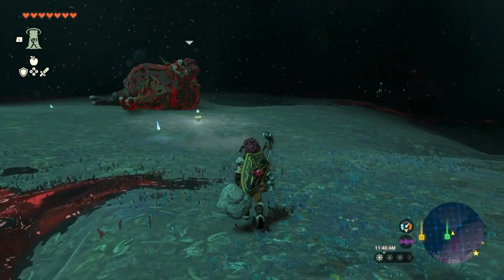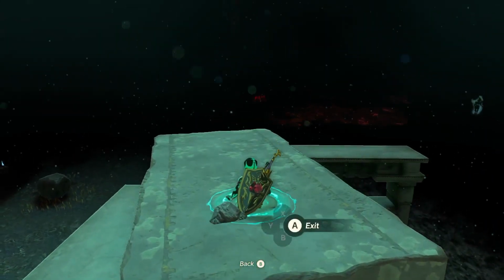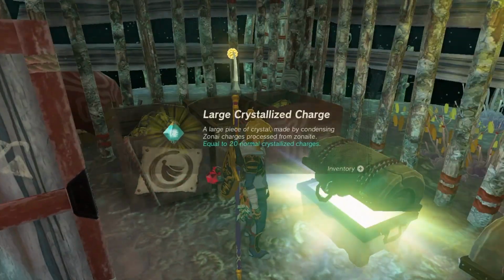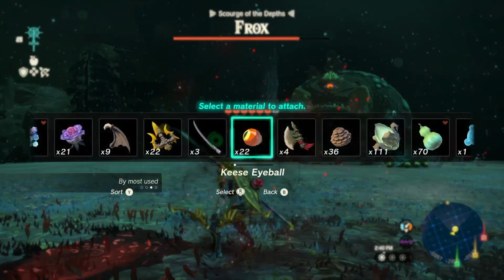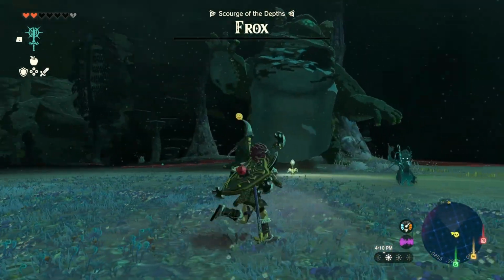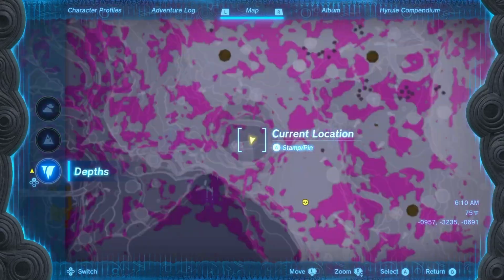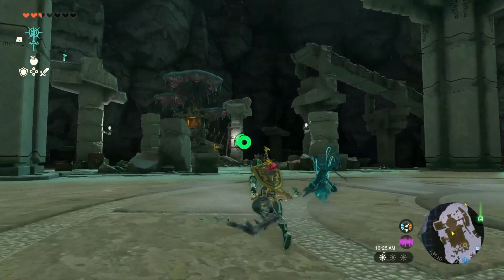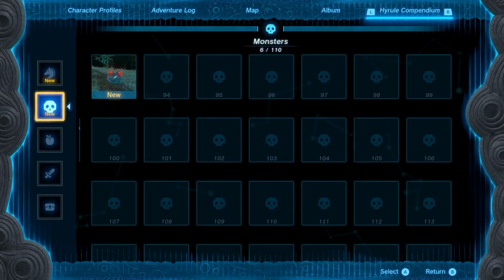TotK057 Crystalized Charges: Increase Battery - Forges, Mines & Boss Enemies (Behind The Scenes)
Journey into the depths for crystalized charges in this behind the scenes adventure! Hunt Hinox, Frox, Colgera, and Stone Talus while collecting weapons (some pristine) and treasure chests including the Miner's Trousers along the way! Also discover several mine locations and trade Zonaite in for even more crystalized charges!

tags the depths how to kill hinox colgera stone talus frox strategy pristine weapons get farm crystalized charges increase battery energy cell forge mine miner's trousers autobuild favorite how to solve where to find tutorial walkthrough guide get treasure chest totk tears of the kingdom legend of zelda